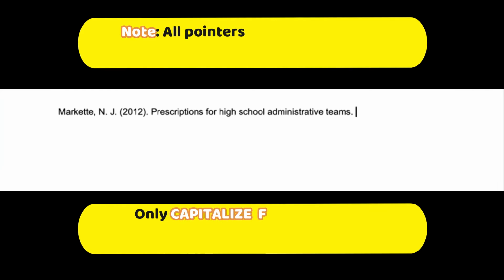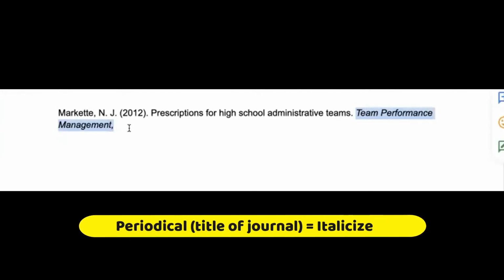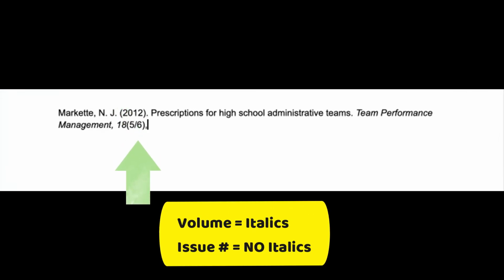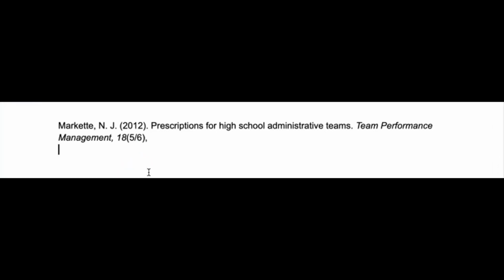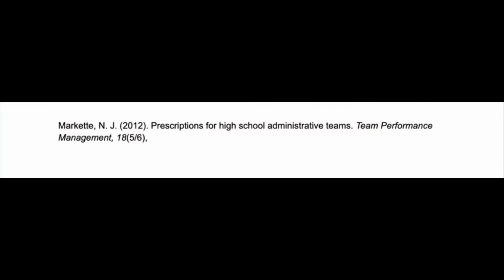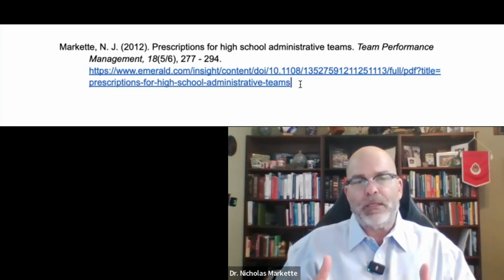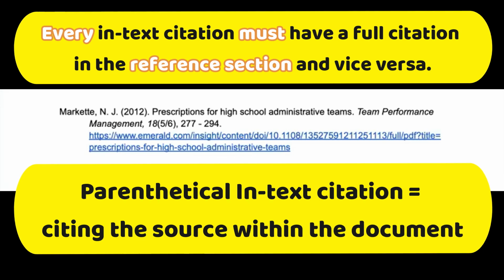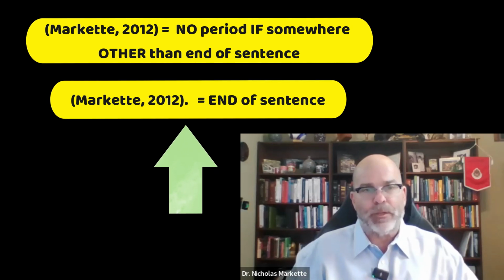APA 7 Series: Step-by-Step EASY Directions to Cite ONE AUTHOR in Reference Page and In-Text Citation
Does APA 7 confuse you?  Dr. Markette hosts Dr. Kelly Maguire and Dr. Tara Chavez to help you master how to cite one author in both the reference page as well as in parenthetical in-text citations.

00:00 Introduction
00:38 APA 7 reference page - Name & date
01:00 APA 7 reference page - Title of article
01:20 APA 7 reference page - Title of journal
01:38 APA 7 reference page - volume & issue number
01:59 APA 7 reference page - page range of journal article
02:16 APA 7 reference page - DOI or URL
03:01 APA 7 In-Text citation

Recommendations for Resources for ALL Methodologies:
Ravitch & Riggan (2017)

APA citation:
Markette, N. J. & Markette., J. [Dr. Markette]. (2022, Nov. 28).  APA 7 Series: Step-by-Step EASY Directions to Cite ONE AUTHOR in Reference Page and In-Text Citation. [Video].